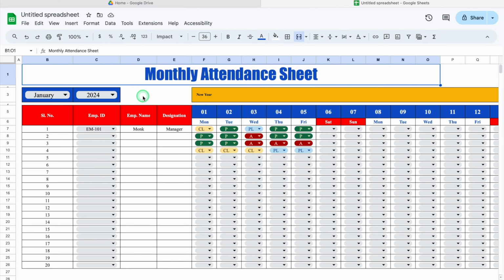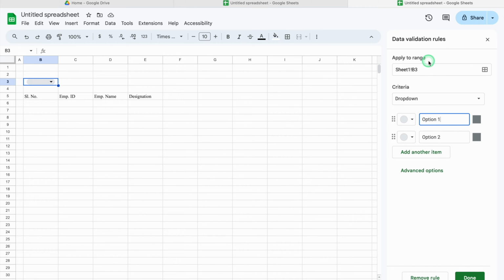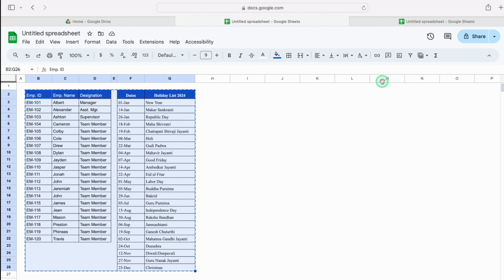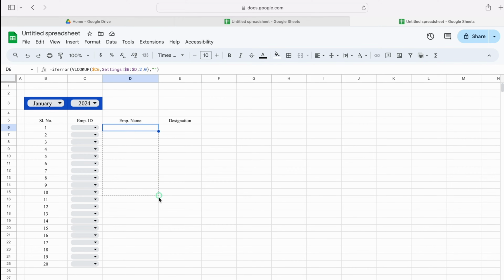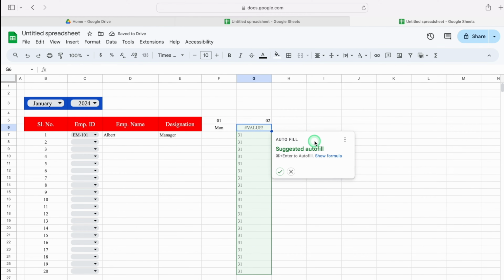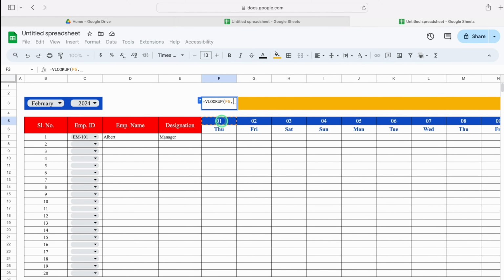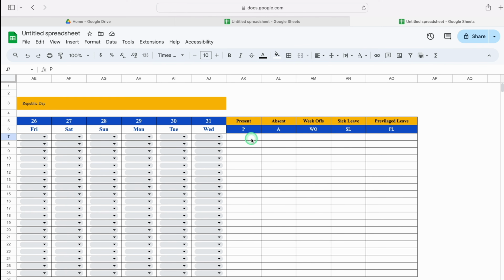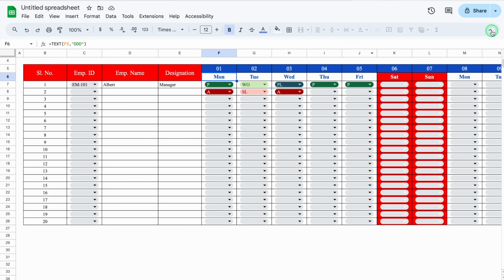𝐆𝐎𝐎𝐆𝐋𝐄 𝐒𝐇𝐄𝐄𝐓𝐒 𝐀𝐓𝐓𝐄𝐍𝐃𝐀𝐍𝐂𝐄 𝐒𝐇𝐄𝐄𝐓 𝟐𝟎𝟐𝟒 / 𝐀𝐭𝐭𝐞𝐧𝐝𝐚𝐧𝐜𝐞 𝐬𝐡𝐞𝐞𝐭 𝐢𝐧 𝐠𝐨𝐨𝐠𝐥𝐞 𝐬𝐡𝐞𝐞𝐭𝐬 𝐰𝐢𝐭𝐡 𝐟𝐨𝐫𝐦𝐮𝐥𝐚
In this video, we'll take you through every step of the process, from setting up your Monthly Attendance Sheet in Google Sheets 2024 Hindi template to utilizing advanced features for seamless tracking. You'll learn how to customise your sheet to fit your specific needs, automate attendance recording, and analyse attendance data efficiently.
With Google Sheets' powerful tools and expert guidance, you'll become a pro at managing attendance in no time. Watch now and revolutionize the way you track attendance effortlessly. Let's dive in and master attendance sheets together!.
📚 𝗙𝗶𝗹𝗲 𝗟𝗶𝗻𝗸:
𝐎𝐧𝐥𝐲 𝐟𝐨𝐫 𝐂𝐡𝐚𝐧𝐧𝐞𝐥 𝐌𝐞𝐦𝐛𝐞𝐫𝐬